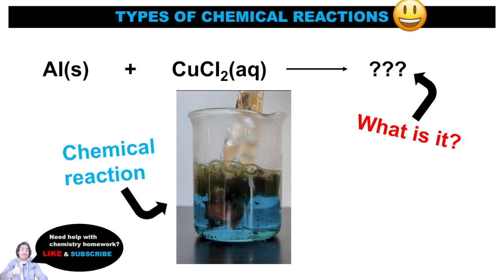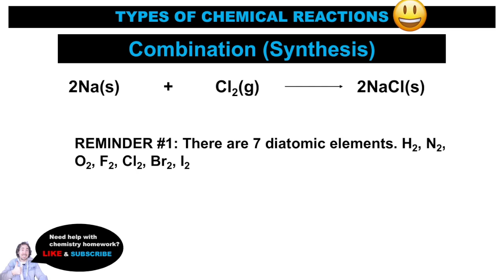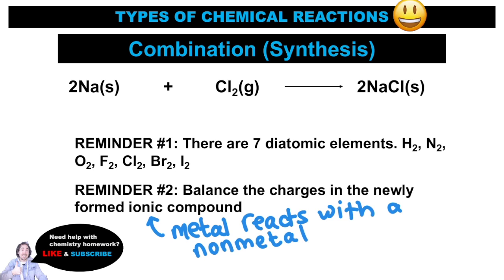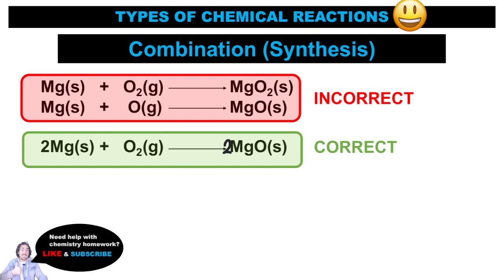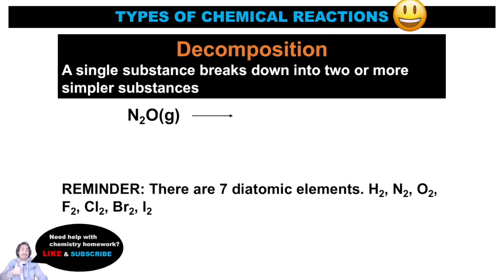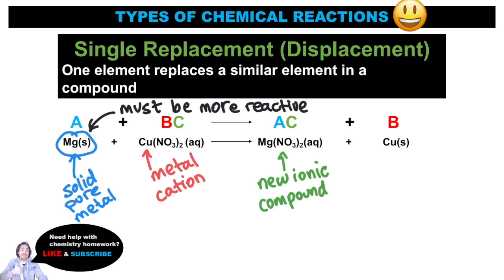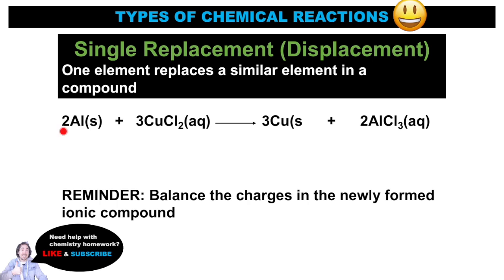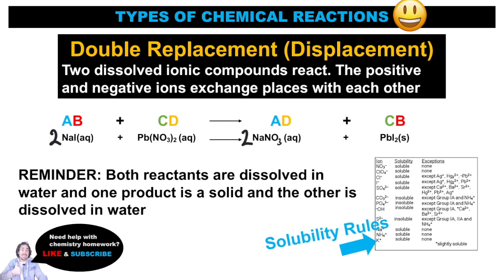Types of Reactions | QUICK & SIMPLE!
This video provides a short introduction to five basic types of chemical reactions.
Combustion (Synthesis) Reactions
Decomposition Reactions
Single Replacement (Single Displacement) Reactions
Double Replacement (Double Displacement) Reactions
Combustion Reactions